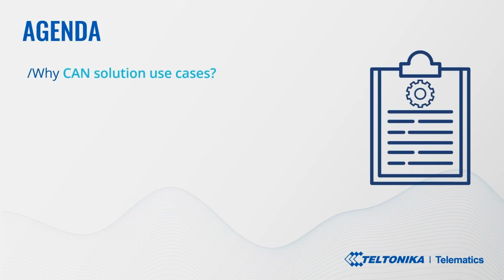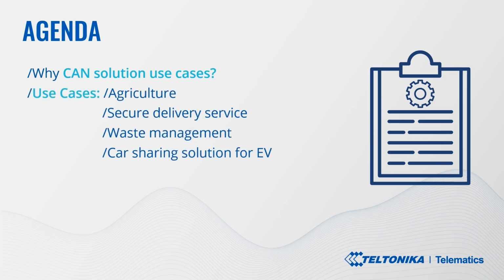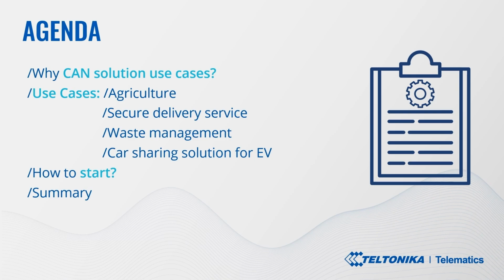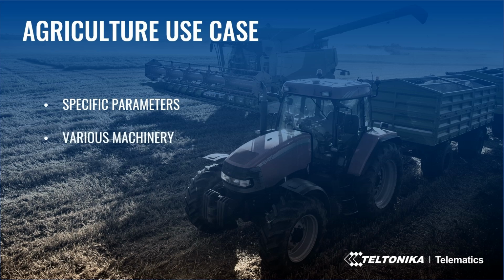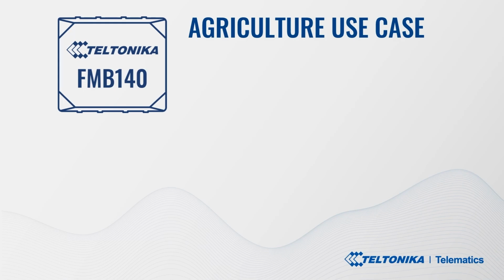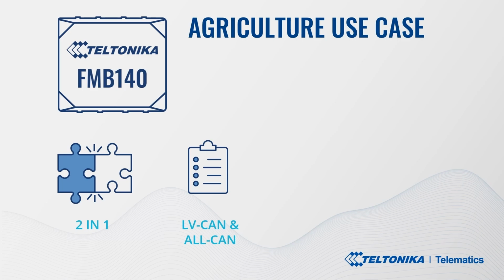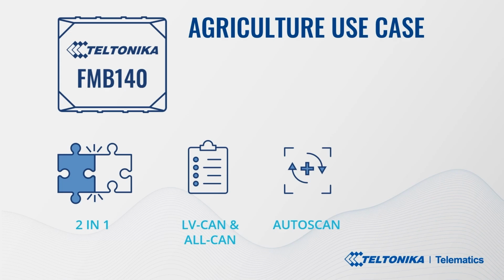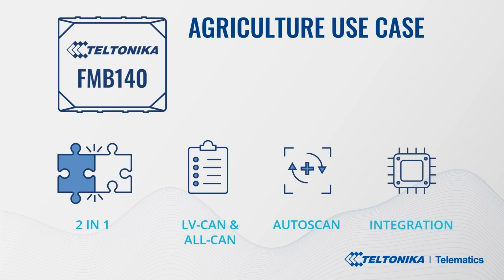Teltonika Webinar: Can Solution Use Cases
This webinar is about CAN solution use cases and their benefits in achieving greater business efficiency and how to ensure smooth operations across various industries:
-  AGRICULTURE USE CASE
-  SECURE DELIVERY SERVICE
-  WASTE MANAGEMENT
-  CAR SHARING SOLUTION FOR ELECTRIC VEHICLES

00:00 - Introduction
00:31 - Agenda
01:43 - Agriculture
04:29 - Secure delivery service
10:06 - Waste management
13:16 - Car sharing solution for electric vehicles
18:11 - How to start
18:28 - Summary